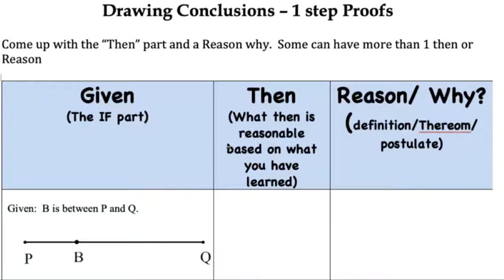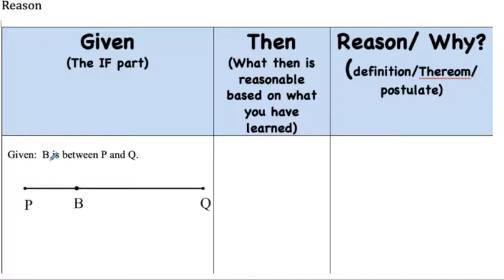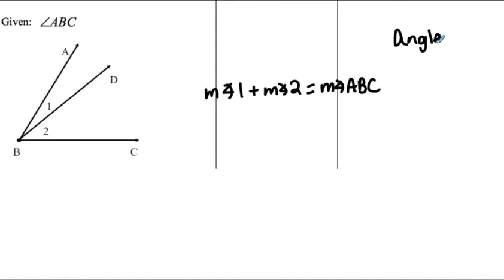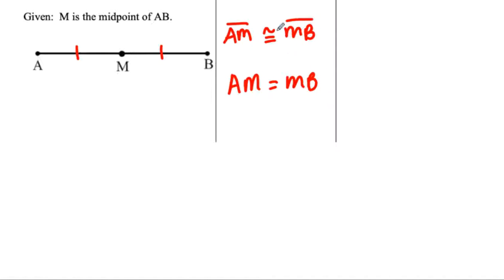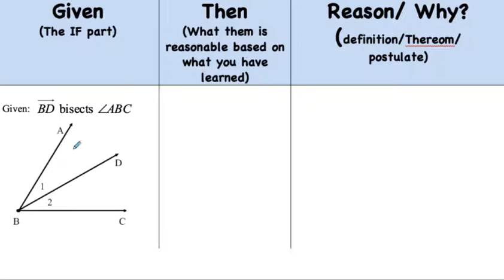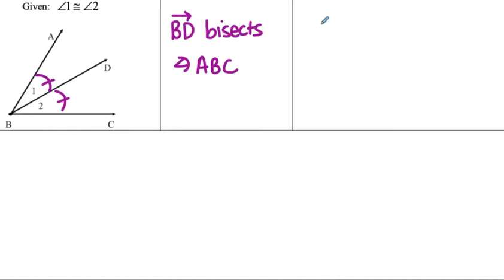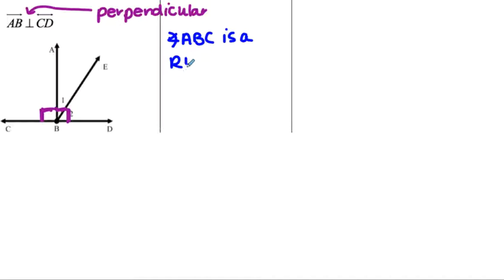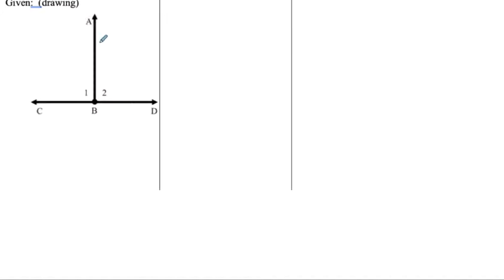Coach Fred's Geo ~ Drawing Conclusions from Diagrams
1 step proofs introduction